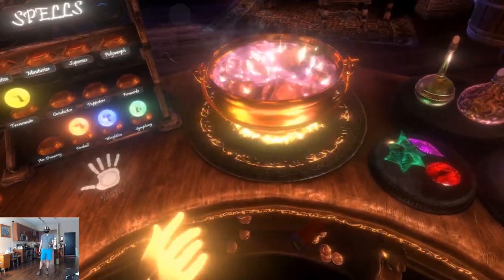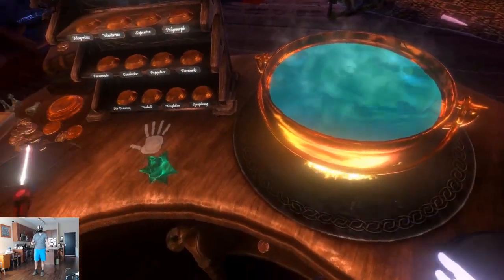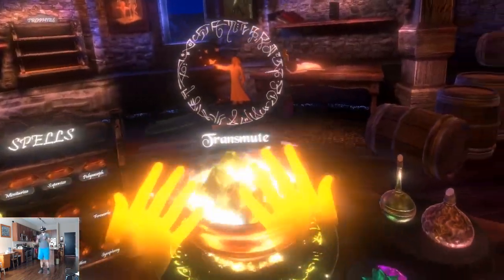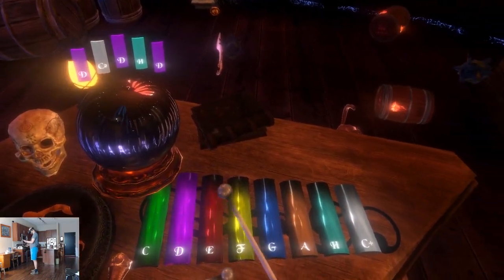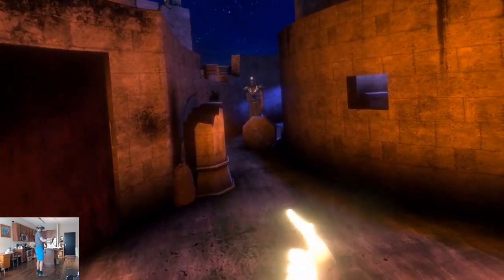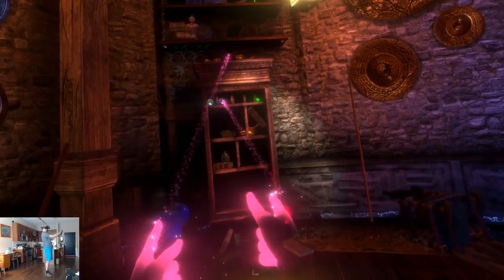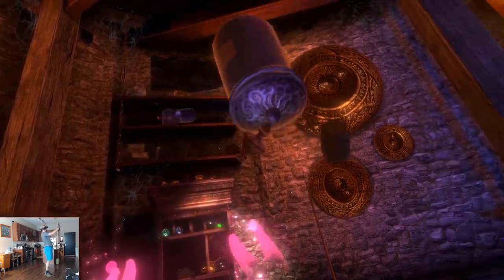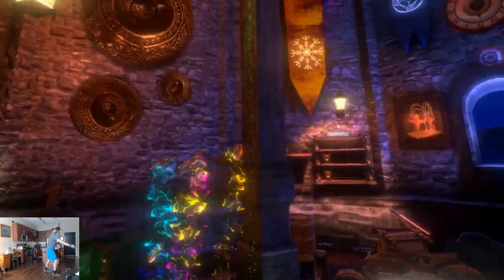Waltz of the Wizard: Extended Edition - 2 Minute Review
Waltz of the Wizard is back, and it's better than ever!